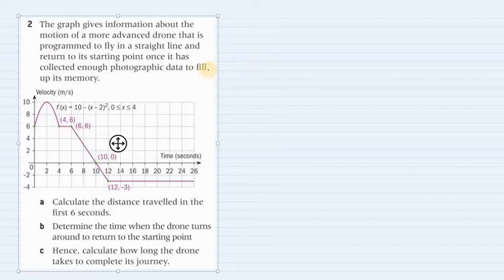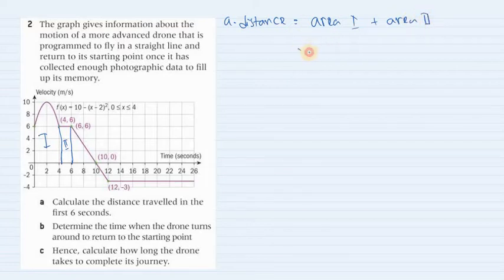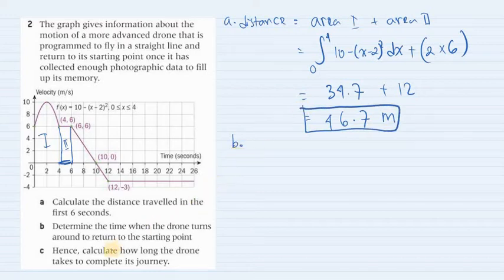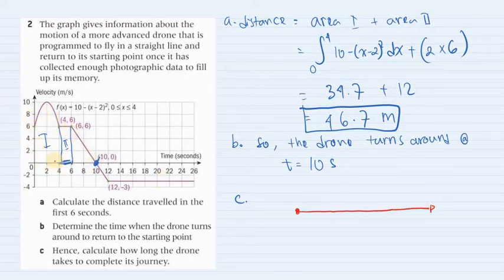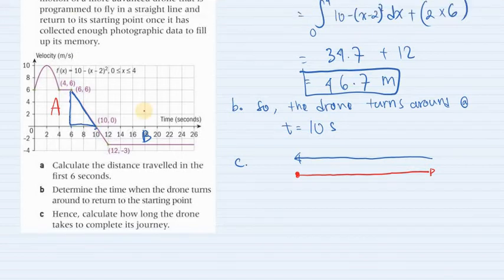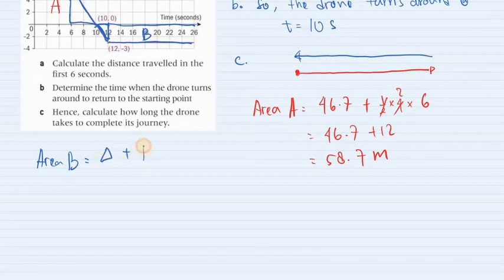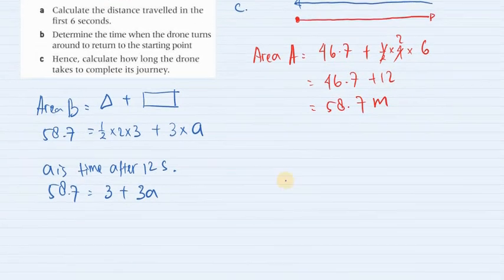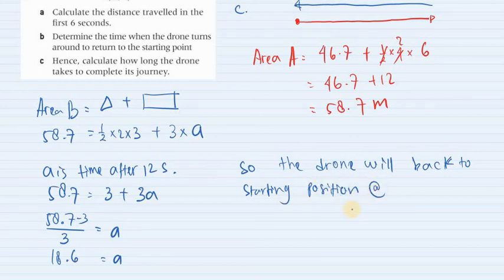Calculus Question 2 : Oxford Chapter 11 Review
From Oxford book for IBDP Mathematics AI HL chapter 11, Review set question 2.
Question:
The graph gives information about the motion of a more advanced drone that is programmed to fly in a straight line and return to its starting point once it has collected enough photographic data to fill up its memory.
a. Calculate the distance traveled in the first 6 seconds.
b. Determine the time when the drone turns around to return to the starting point
c. Hence, calculate how long the drone takes to complete its journey.